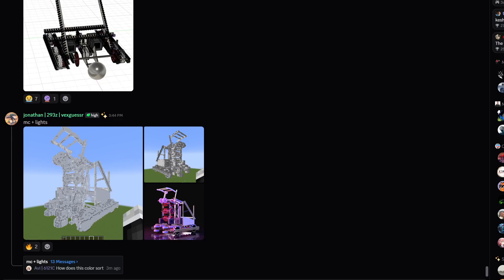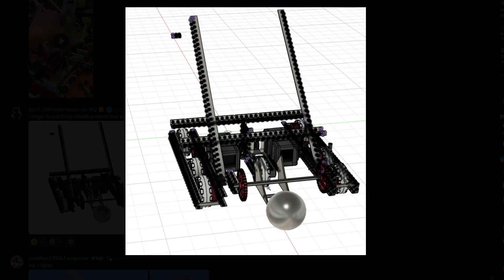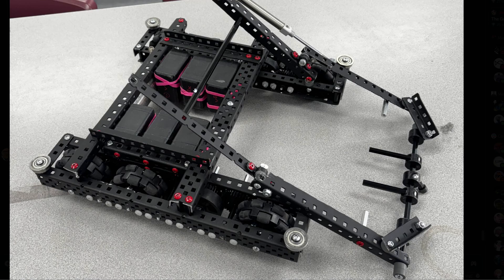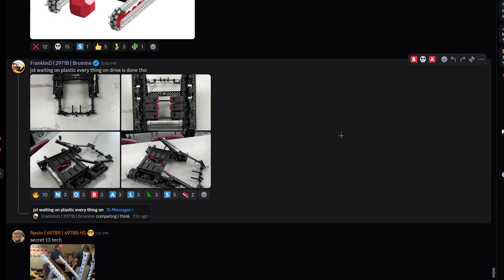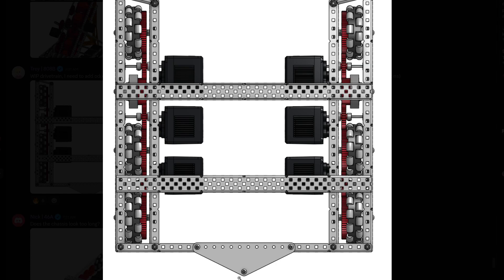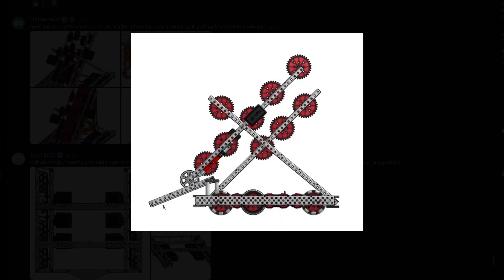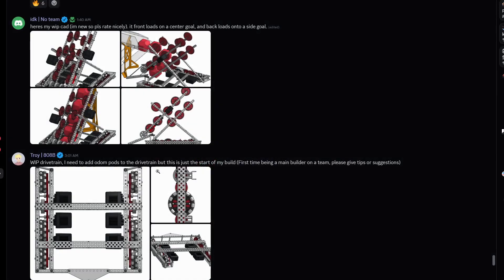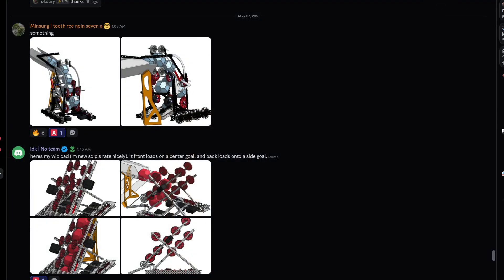If You're Thinking of Building Hero Bot...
Scoring
Autonomous Bonus
10 points
Each Block Scored
3 points
Each Controlled Zone in a Long Goal
10 points
Controlled Center Goal - Upper
8 points
Controlled Center Goal - Lower
6 points
1 Parked Alliance Robot
8 points
2 Parked Alliance Robots
30 points
Details